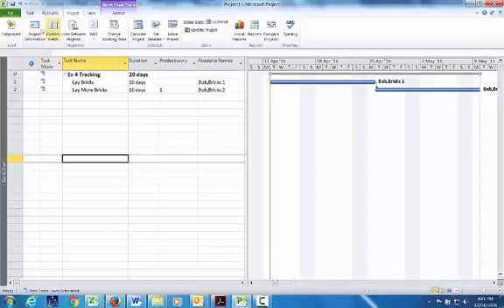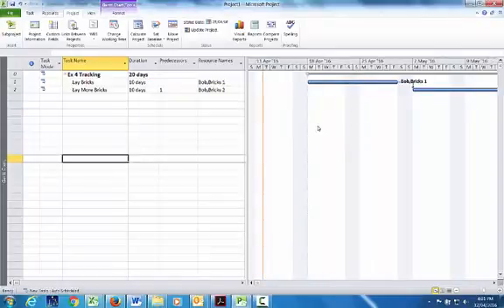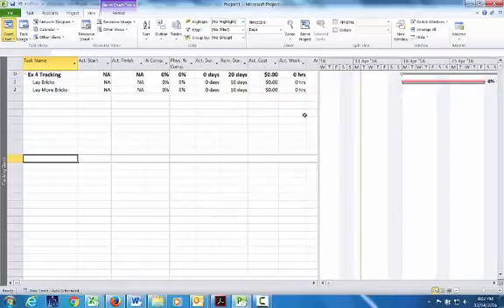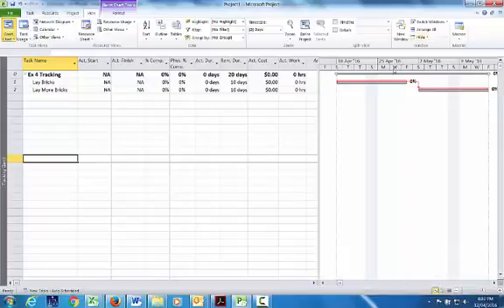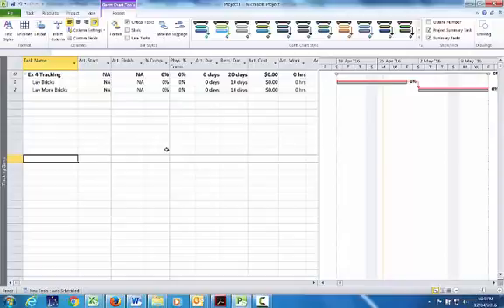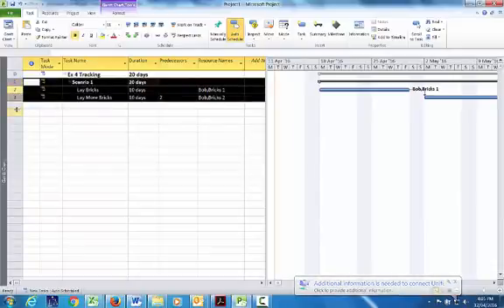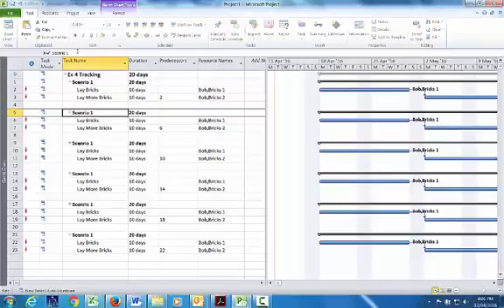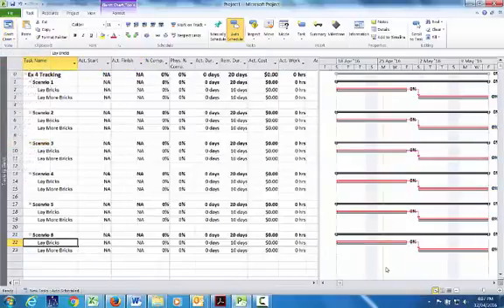Ex 4 Tracking1 setting up the baseline